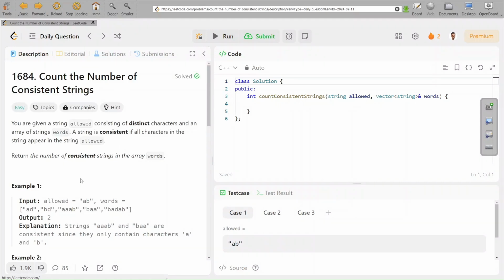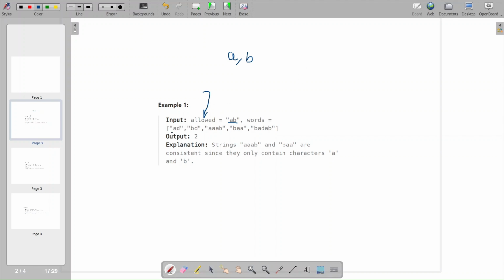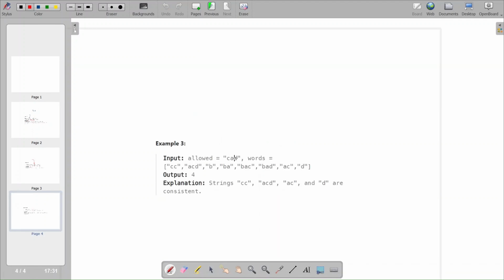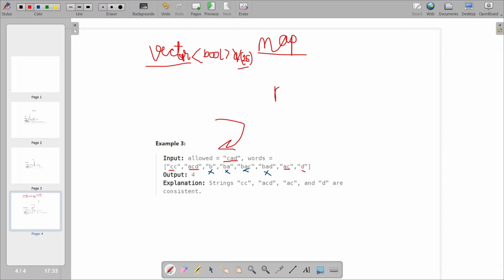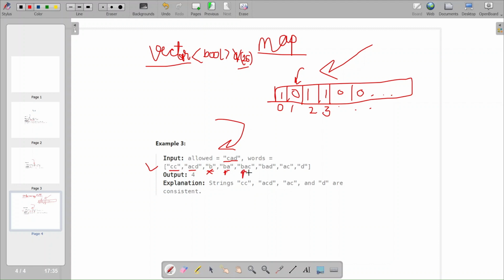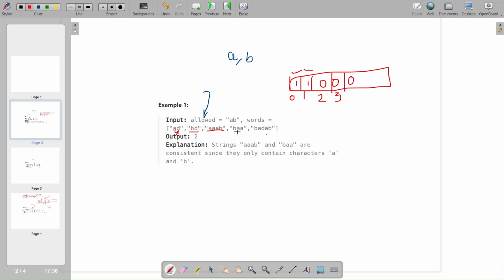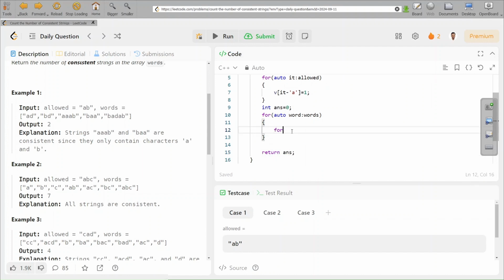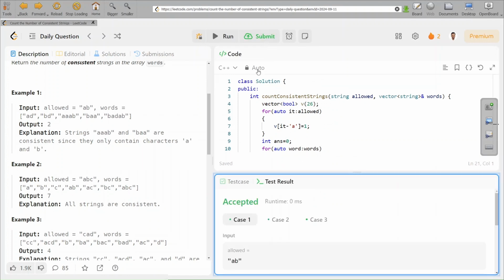Leetcode POTD 12 Sept 2024 | Leetcode 1684 | Count the Number of Consistent Strings | Easy | C++